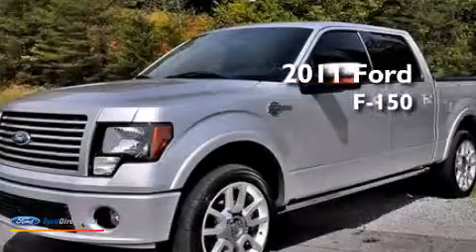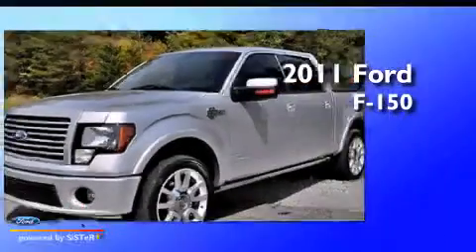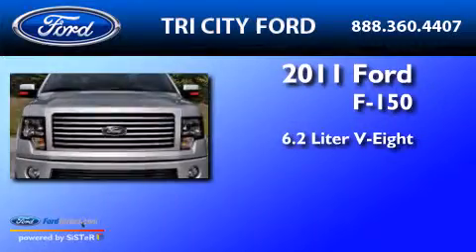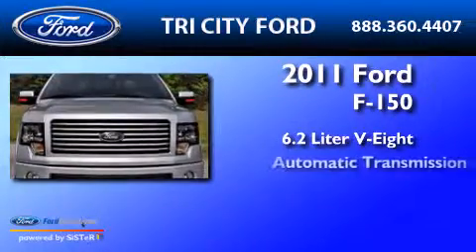2011 Ford F-150 Eden NC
We have been honored to serve the Eden NC area , we promise that your experience at our dealership will exceed your expectations ! Year : 2011 Make : Ford Model : F-150 Engine : 6.2L V8 16V MPFI SOHC Trans . : 6-SPEED AUTOMATIC Exterior : INGOT SILVER METALLIC Miles : 14,744 Interior : BLACK Stock : PU2957 Tri - City Ford Lincoln Mercury Inc (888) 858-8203g 912 South Van Buren Road Eden , NC 27288